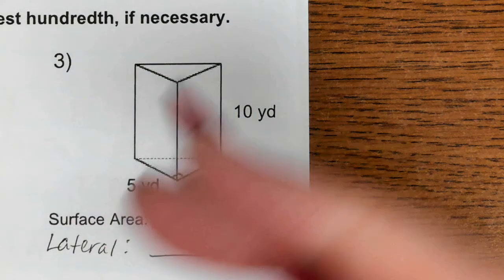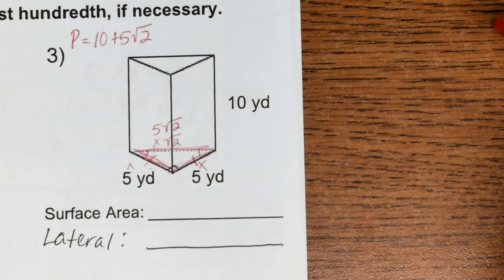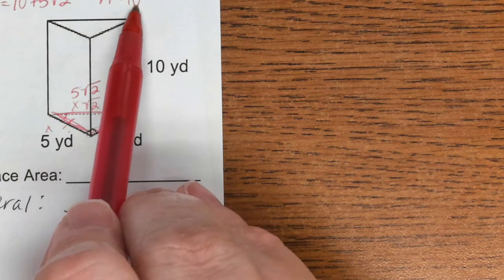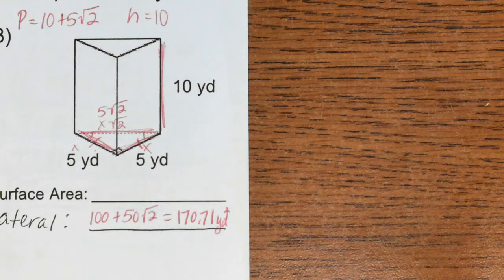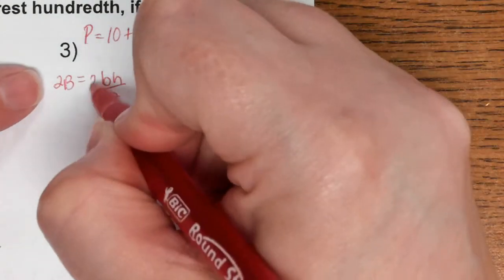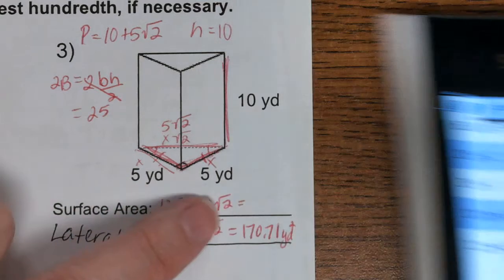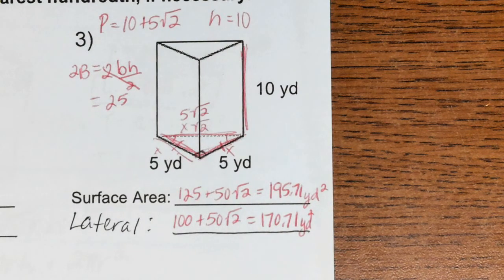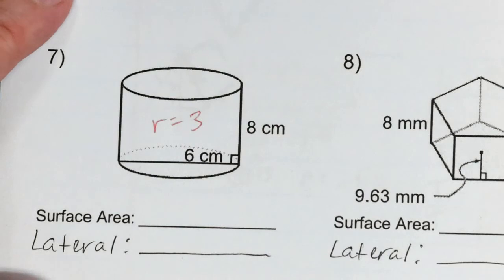4-28-21 Surface Area Prisms/Cylinders Problem 3